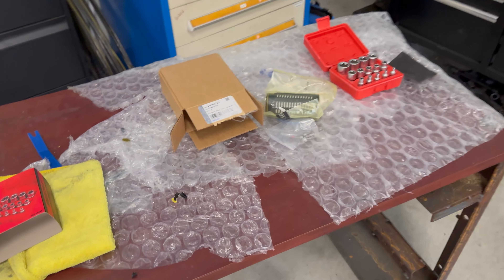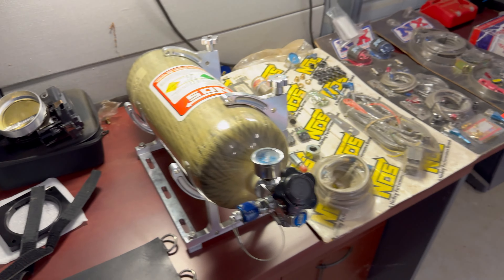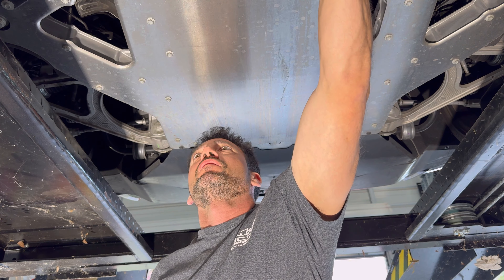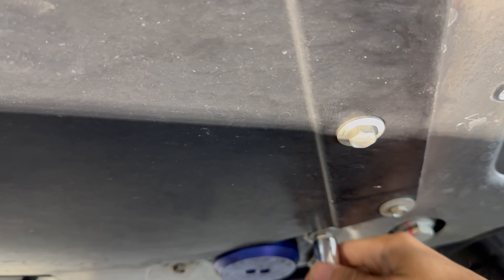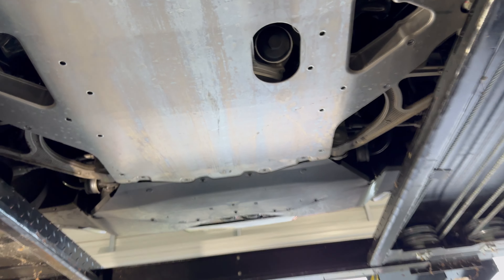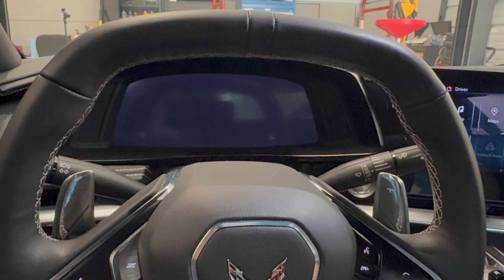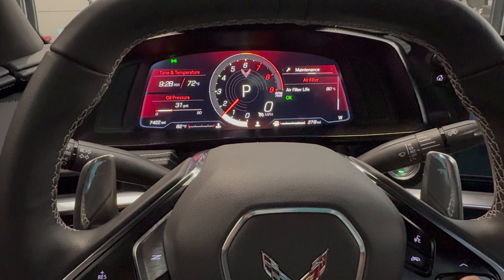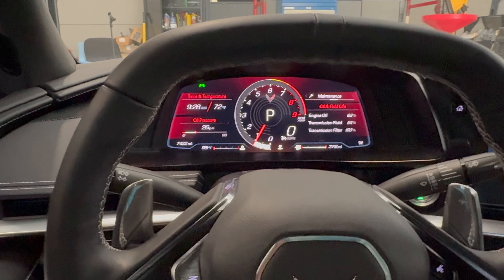DIY c8 z06 dct filter install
Today we do our first DCT filter install on my c8 z06 for its 7500 mile service. Here is my experience plus sneak peak at upcoming nitrous install!

Check out Horsepower obsessed video as it’s very good and has some useful items linked